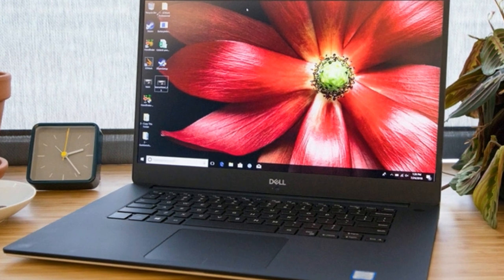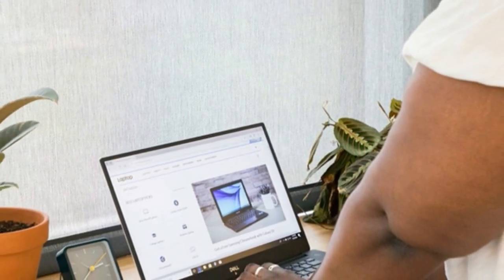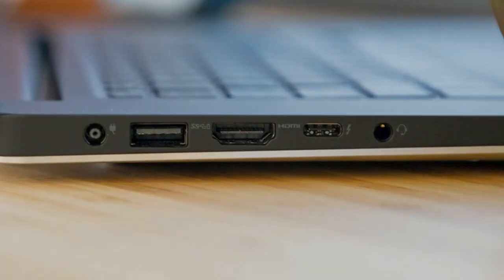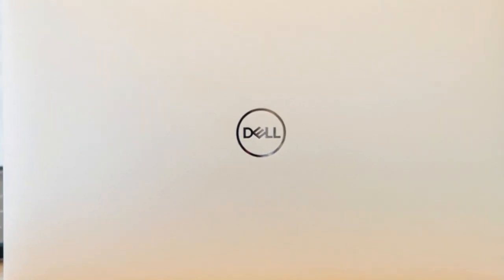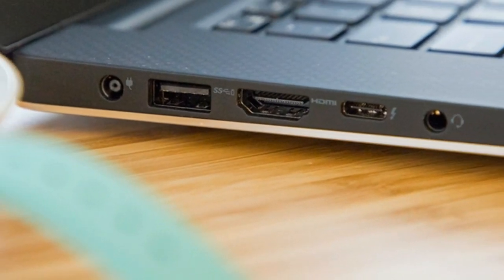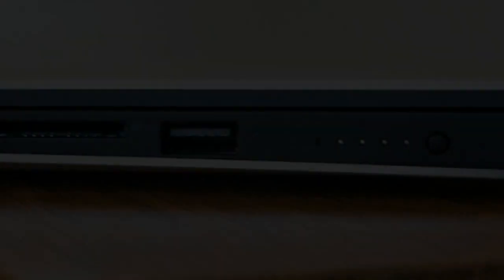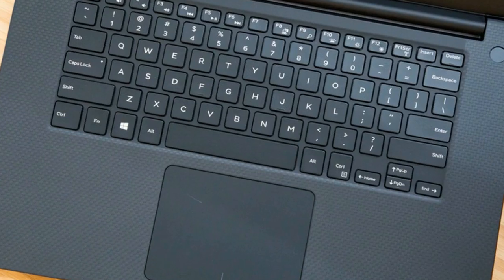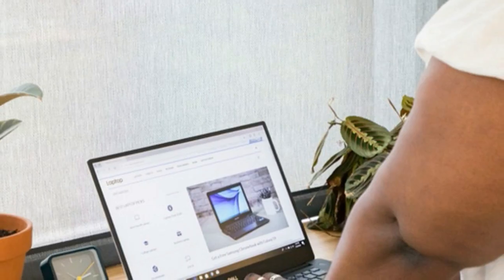Dell xps 15 Review Gaming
The Dell XPS 15 2018 has shown up to put would be usurpers to its dominion over ‘prosumer’ laptops in their place. This new model is far more powerful than past Dell XPS 15 laptops, and even features longer battery life.

The Dell XPS 15 2018 does look a lot like the 2017 model. And, that does mean that the awkward camera placement and poor audio performance have been inherited by the new Dell XPS 15.

But, when it comes to sheer value, the Dell XPS 15 2018 sits comfortably at the top of the pile, especially with 4K media work, which earns it the Great Value award on top of a higher score. Here’s how, despite another flawed webcam placement,the Dell XPS 15 is still one of the best Ultrabooks on the market right now.